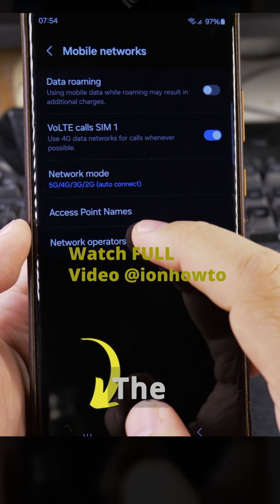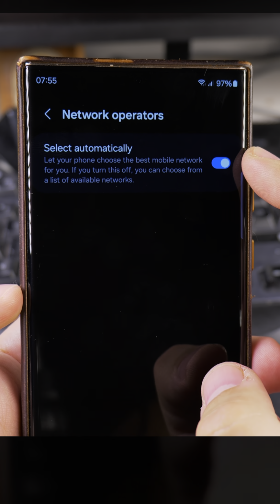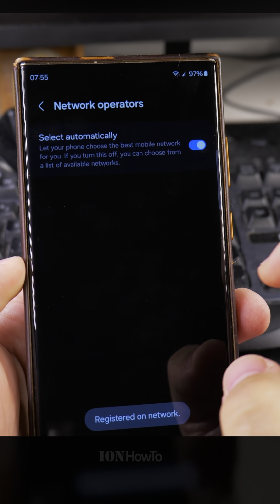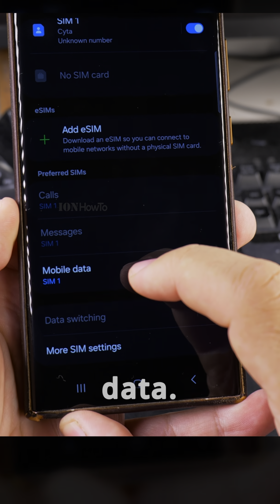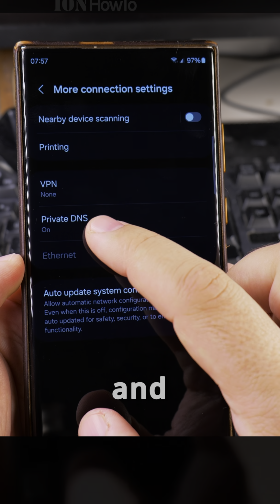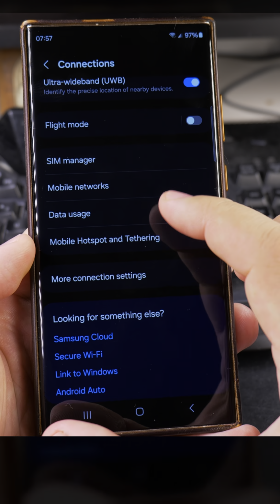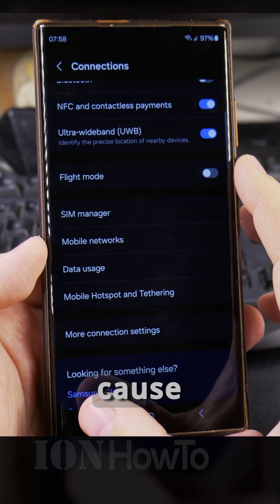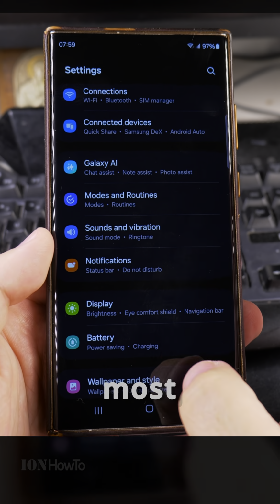Samsung Android Toggle Wi-Fi Use 5G Mobile Data to Fix Wi-Fi Connected but No Internet Problem 3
Samsung Galaxy Android Toggle Disable Wi-Fi and Use 5G Mobile Data to Fix Wi-Fi Connected but No Internet Problem

How to Turn Off Wi-Fi and Use 5G Mobile Data on Samsung Galaxy Android Devices: Fix Wi-Fi Issues and Toggle Mobile Data

How to turn off Wi-Fi and use 5G on Samsung Galaxy to fix Wi-Fi connected but no internet on Android.
Toggle mobile data settings for 4G and 5G on Samsung devices.

In this video, I'm going to show you how to turn off Wi-Fi and use 5G mobile data on your Samsung Galaxy Android phone or tablet. Whether you want to switch to mobile data for faster speeds or troubleshoot Wi-Fi issues, I'll guide you through the steps to seamlessly transition between connections.

This is a quick trick to know how to force disconnect from a weak Wi-Fi signal, reconnect to a Wi-Fi network for sign-in pages, and other solutions to fix Wi-Fi connected but no internet problems. These tips will also apply to managing your 4G and 5G mobile data settings.

Learn how to turn off Wi-Fi and enable 5G mobile data. Open the "Settings" app on your Samsung Galaxy device. Tap on "Connections" or "Network & Internet," and then select "Wi-Fi." Toggle the switch to turn off Wi-Fi. Next, go back to the "Connections" menu and tap on "Mobile networks" or "Data usage." Toggle the switch to enable mobile data. If your device supports 5G, it will automatically connect to the 5G network if available.

Learn how to force disconnect from a weak Wi-Fi signal and reconnect to a Wi-Fi network for sign-in pages. Go to "Settings" and tap on "Wi-Fi." Select the Wi-Fi network you are currently connected to and tap "Forget." Then, reconnect to the same network by selecting it from the list of available networks and entering the password. This can help resolve issues where the Wi-Fi network requires you to sign in again.

For solving common Wi-Fi problems, toggling Wi-Fi off and back on can be an effective solution. Simply pull down the notification shade and tap the Wi-Fi icon to turn it off, then tap it again to turn it back on. This can help reset your connection and solve issues where Wi-Fi is connected but there is no internet.

Other solutions for fixing Wi-Fi connected but no internet issues include restarting your router, checking for software updates on your device, and ensuring that you are within range of the Wi-Fi signal. Follow these troubleshooting steps in detail to help you maintain a stable internet connection.

Learn how to manage your Wi-Fi and mobile data settings to keep your internet connection running smoothly.

Any questions?